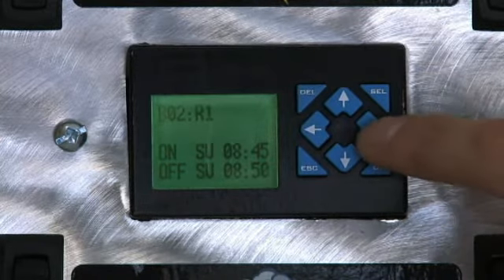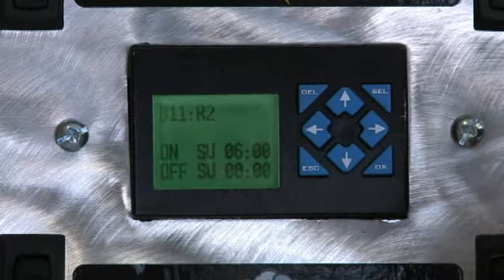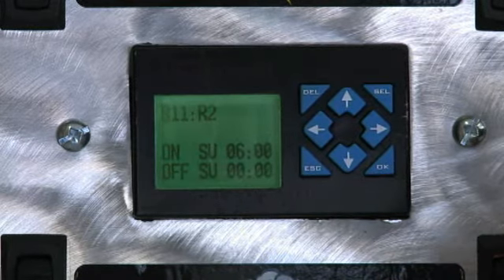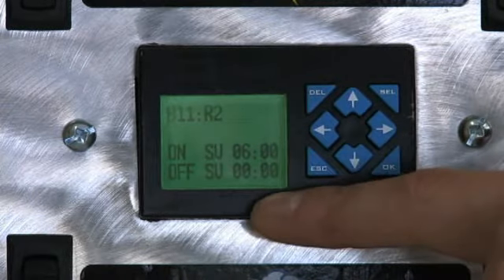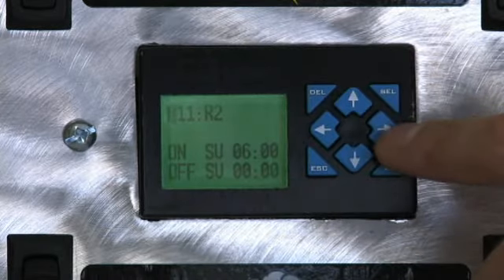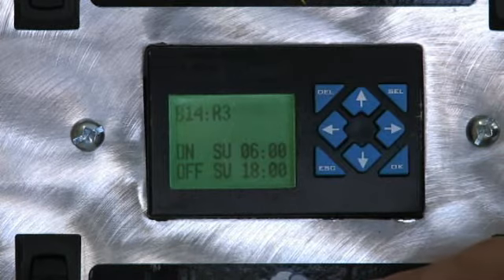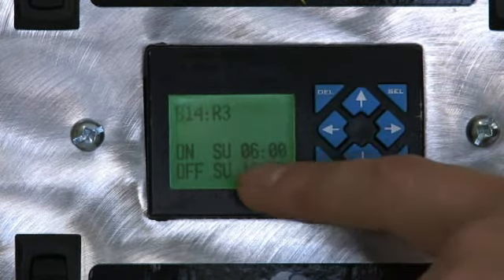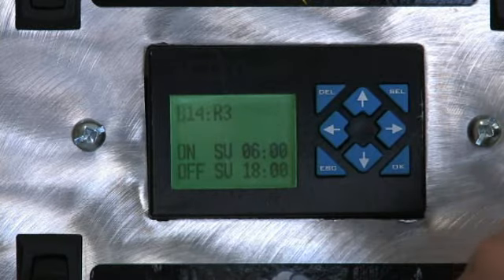Changing Parameters Old Timer